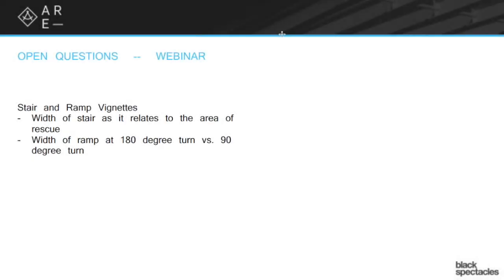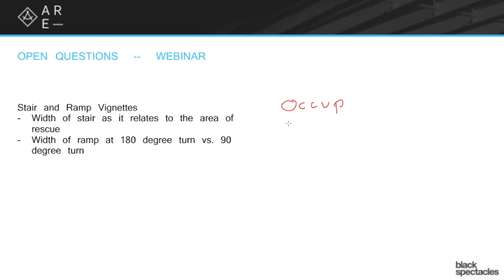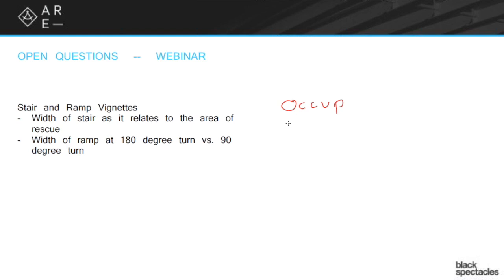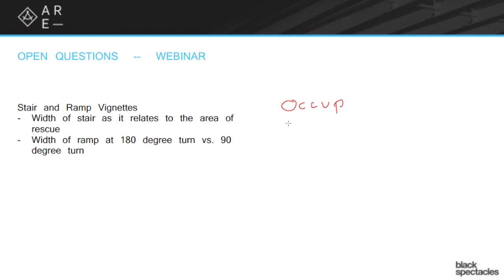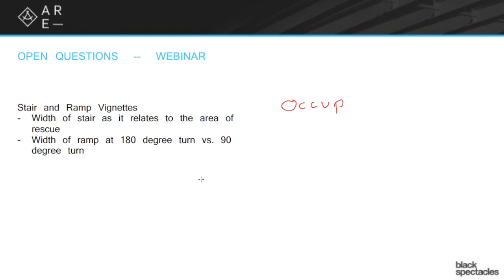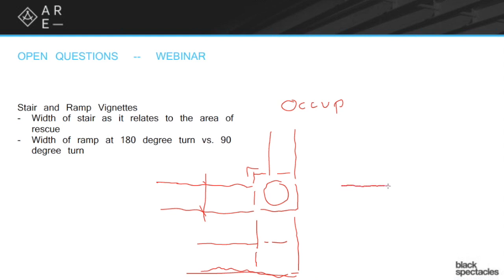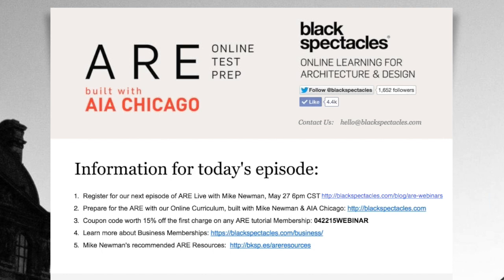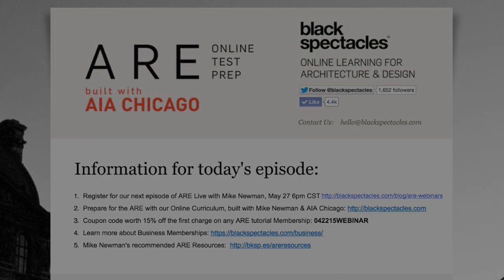Question and Answer - #7: Stair and Ramp Vignettes - Architecture Registration Exam A.R.E. Webinar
Let's try the next one. Stair and ramp and yes, the width of the stair as it relates to the area of rescue and the width of the ramp at one 180 degree turn verses a 90 degree turn. So the width of the stair as it relates to the area of rescue is truly weird. So you're going to have to read very closely on the code for the stair vignette. So you calculate out the total occupancy load, right? You're sort of looking for how many total people so we're looking for the occupancy of each floor? And then you're going to divide that by however many stairs there are, any exits are which either to be two or three. So I'm going to take that occupancy and cut it, let's say I have and occupancy of 320 when we cut that in half and because I have two stairs and so now I have 160.

So I now have to make sure I go through the numbers and I all right, 160, what kind of width do I have and then go through that whole set of calculations and often the load will end up being smaller than the minimum width and so the minimum width will be actually the width that you're using often. That minimum width typically is 44 inches. Sometimes it will be up to 48 inches, sometimes it will go up to about 60 inches. It's pretty rare that you're going to get a situation on the exam where it would be bigger than 60 inches, that's a pretty particular situation. You start getting into complications of having to add center railings. People told me that they've seen that but it just seems unlikely. I don't think it would happen very often. It seems very unlikely to me. So your range is really between 44 and 56, 60, somewhere in that range. So imagine that you're only required say 36 but the minimum is 44, so you say okay, we bump it up to 44 and then on the second floor or on the mid floor I have an area of refuge. There's a little caveat in the code. I don't know if it's always there but it is in all the examples that I've seen.

Little caveat in the code that says if there is an area of refuge, then the minimum from that point down the stair is 48 inches. And the reasoning on that is that in our very high tech world the very clever smartest way we've ever come up with of dealing with somebody in a panic in a fire in a wheelchair is they go into the protected stair, because the whole stairwell is supposed to be protected in some level. They go into the protected stair and they wait in the area of refuge until some burly fireman comes and carries them down the stairs, which seems crazy in it's a low techness. But that's as good as we've ever come up with. So the idea of having it that extra size, that extra width from the area of refuge down is just to give an opportunity for the firefighter to be able to physically carry somebody down while somebody else is going up and down.

All of that code will come in the vignette. And the reason for that is - the Chicago Code for example even though it's now based on international building code has a different railing height in certain scenarios than other codes do. It can't be that they would be so specific that you would have to know that. So they give you all the information you have to deal with but you have to read it very carefully to try to understand it because it's worded a little oddly. So let me just get back to the thing about the handrails being able to be within the width so that means the handrails, the width of the stair is the 44 inches but the handles are within that. On the 48th inch one from the area of refuge down, that's actually not true, it's actually from handrail to handrail.

So that's the weirdest thing about that and then from there that 40 inch would go all the way down. If your width was say 56 inches or 60 inches already because of the calculations then it wouldn't affect it because you're already more than that 48 inch.

All right now, regarding the ramps, the big thing on the ramps is that if I have a ramp that's coming and it has a minimum width of let's say 48 inches, so the width across is 48 inches, and then I have another portion of that ramp is going right there. And that's also got that same minimum. I can't just have these meet in a staight corner because I actually need to have a five by five space for the turnaround. So I get this kind of funky little extra corner built in there.

So you will often see that people will suggest for a 90 degree turn that you do something like that. If I'm doing a switch back, I lose the advantage. The idea that I'm coming around that ramp and it's keeping with the minimum on the width but then I'm making sure that I have at least that five foot dimension there. So I still have that five foot circle capacity on that landing. That's sort of the difference between doing a 180 versus a 90 degree turn.